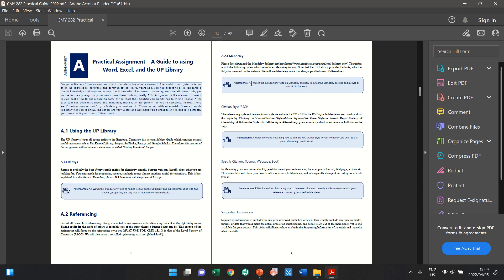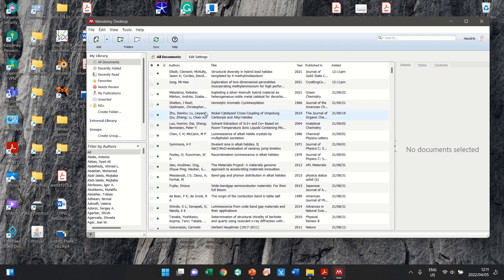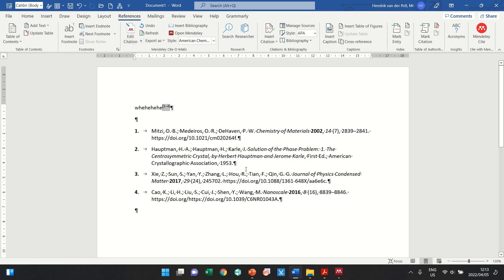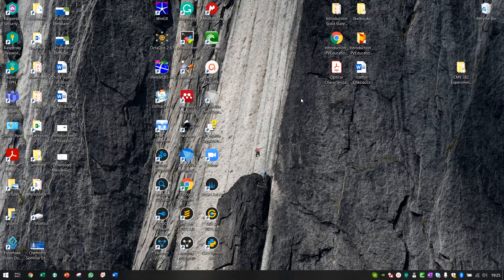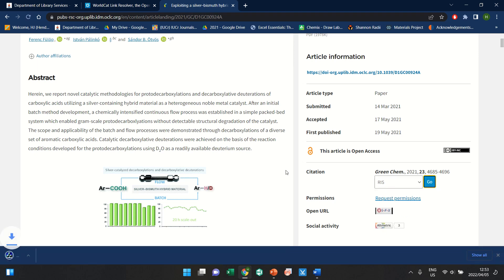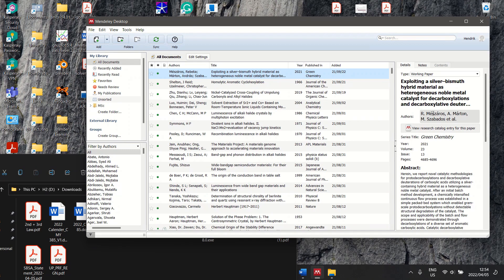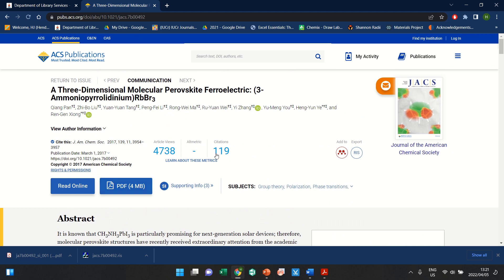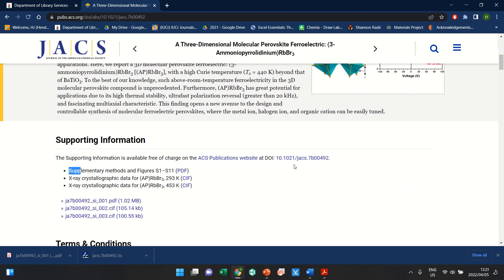CMY 385 Instruction 1.5 - Introduction to Mendeley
An introduction to the reference manager Mendeley as part of the CMY 385 course presented at the University of Pretoria.